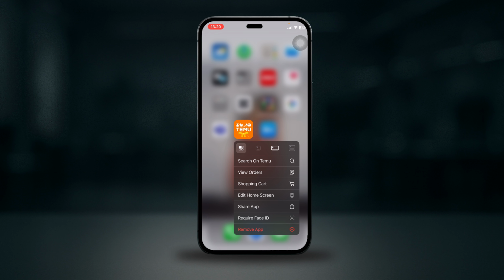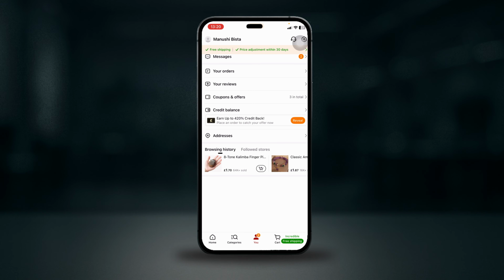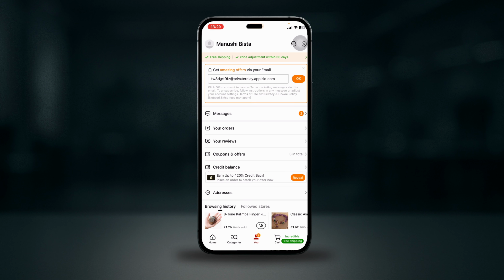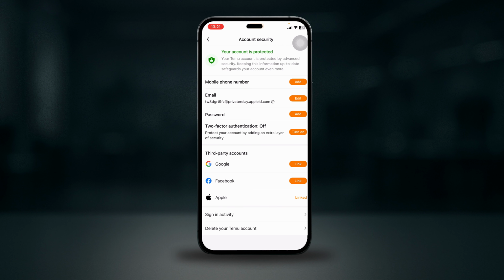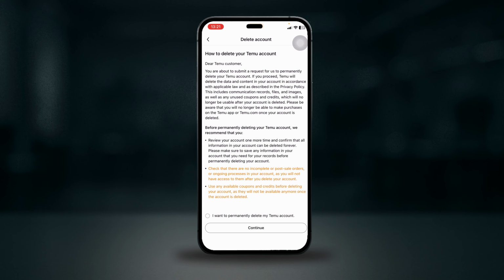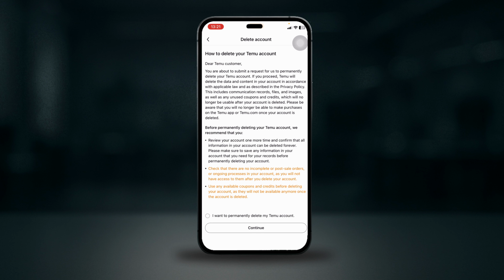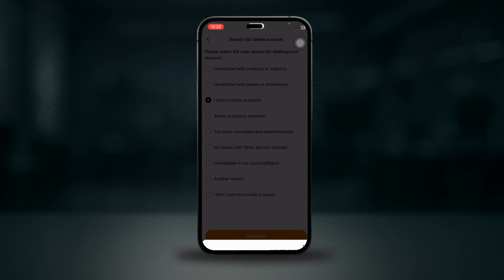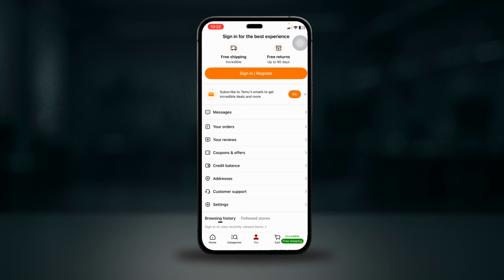How to Delete Your Temu Account Permanently Step by Step 2025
Want to delete your Temu account permanently? 🧹📱🔐 In this 2025 step-by-step tutorial, I’ll show you exactly how to remove your Temu account for good, including what happens after deletion and how to make sure all your data is cleared. This is the official method, safe and easy to follow on both iPhone and Android.

Here’s what you’ll learn:

📝 How to find the account deletion option inside the Temu app

🔐 Step-by-step process to permanently delete your account

🚨 Important things to do before deleting (refunds, orders, bonuses)

🛡 How to secure your info and confirm the deletion successfully